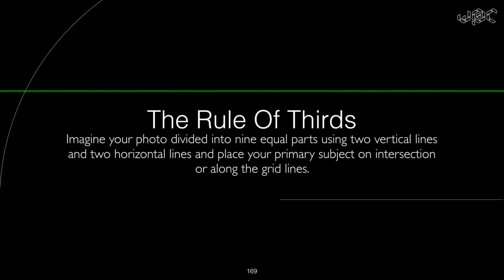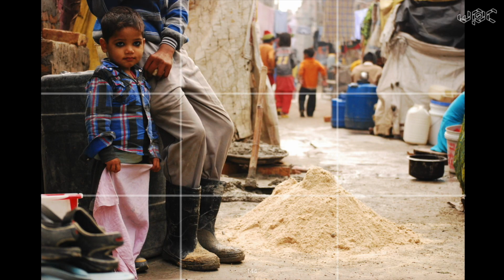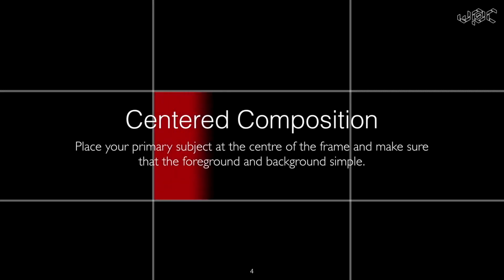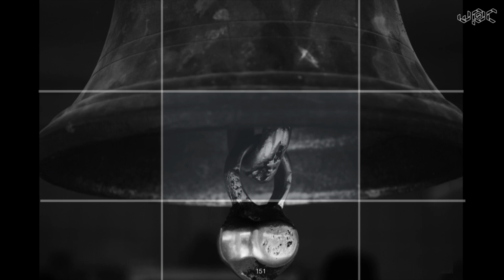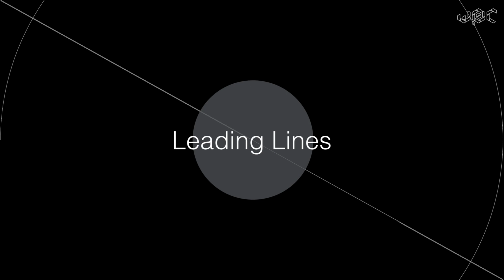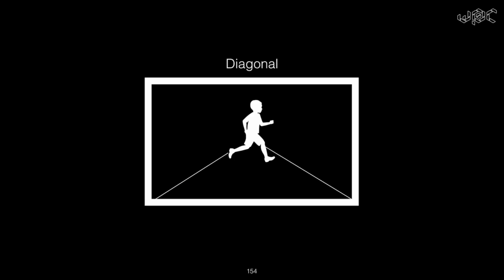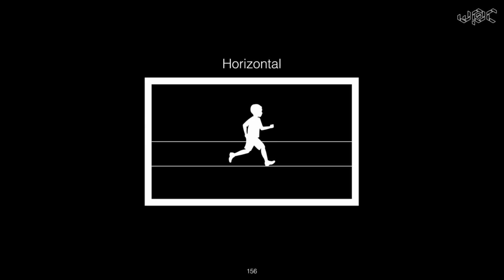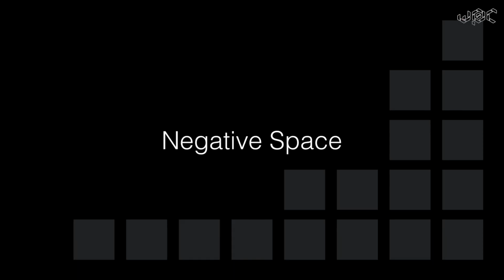WPC Tutorial 19 - Composition Rules Part 1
WPC is bringing you a series of tutorials on the Fundamentals of Photography.

Learn various composition techniques,
1) Rule of Thirds
2) Leading Lines
3) Fill the Frame
4) Reflections
5) Negative Space

For any questions please write a comment, or send a message on any of the following social media.